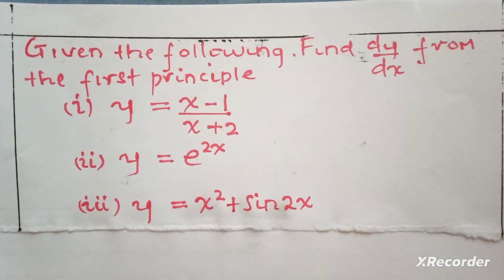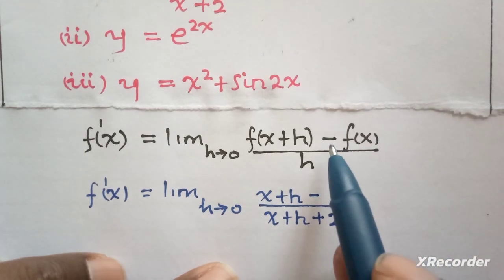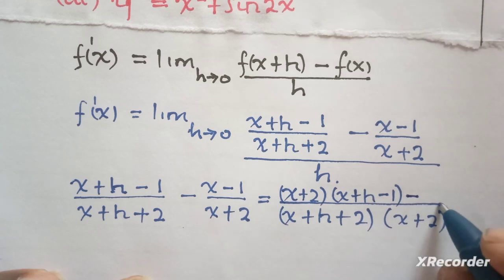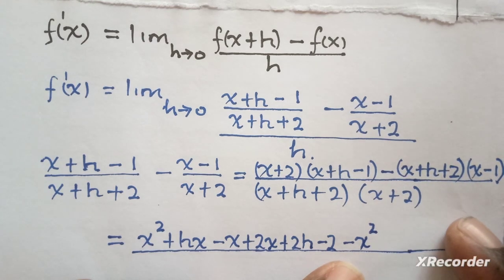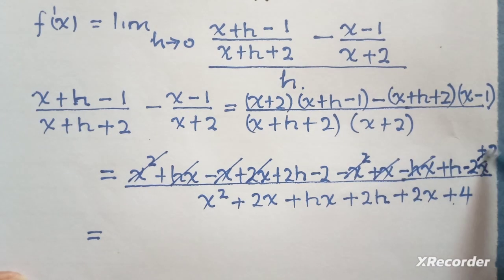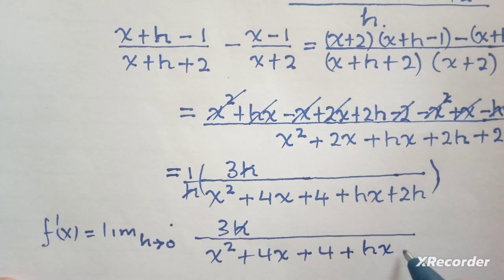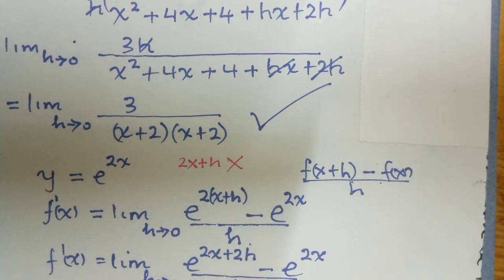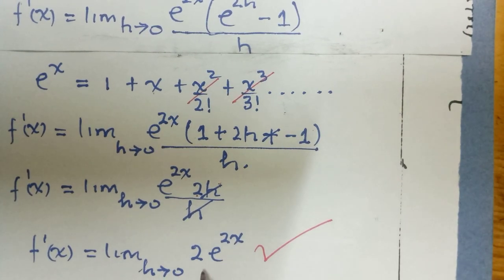Differentiation of different functions